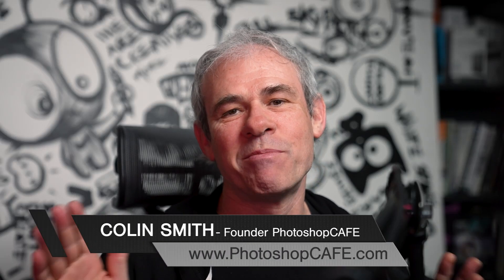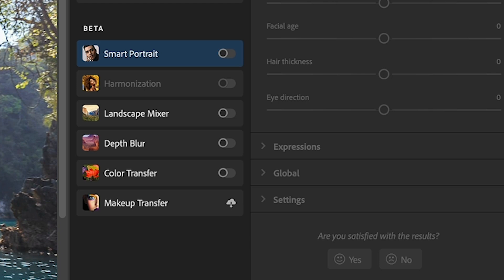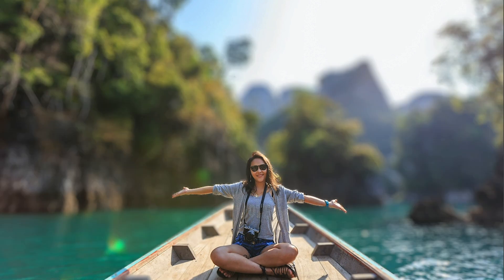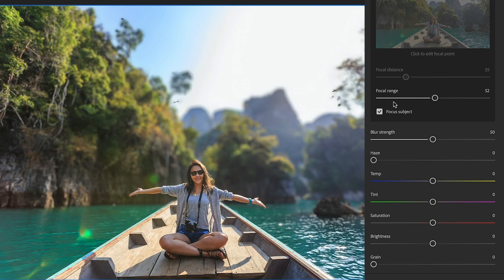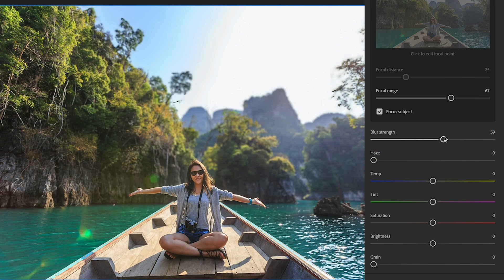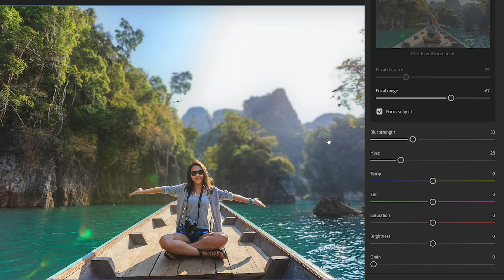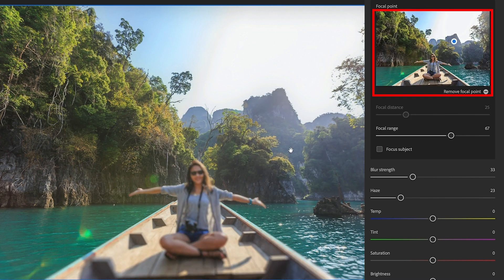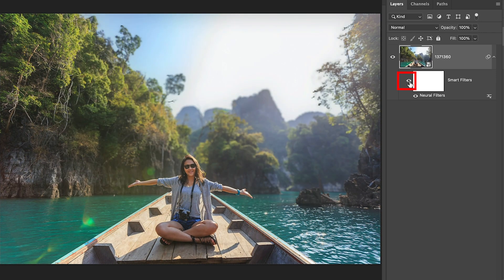Instant Perfect Background Blur in Photoshop 2022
How to blur the background of a picture in Photoshop 2022. Add bokeh, shallow depth of field effect to a photo with Photoshop, Colin Smith shows you how.